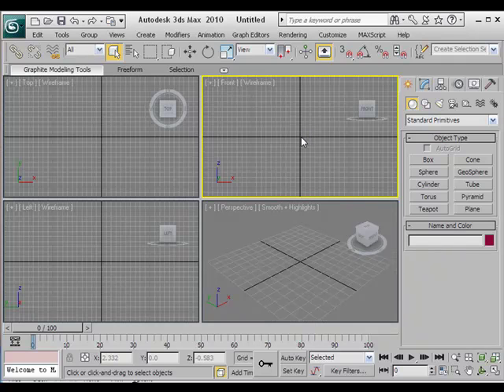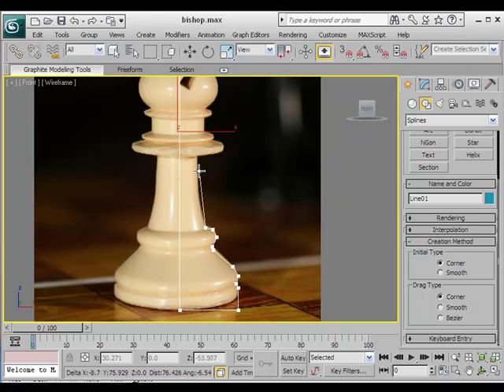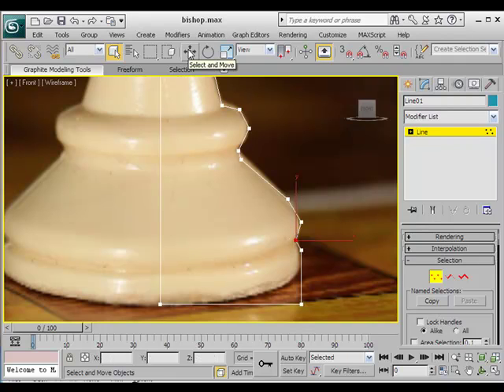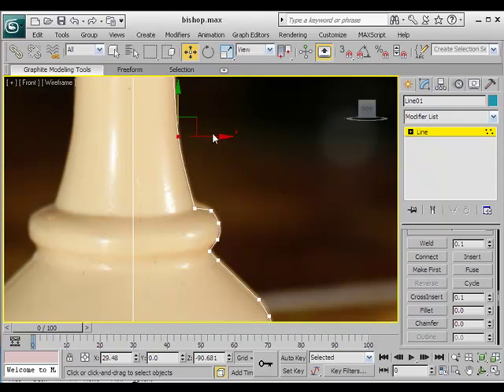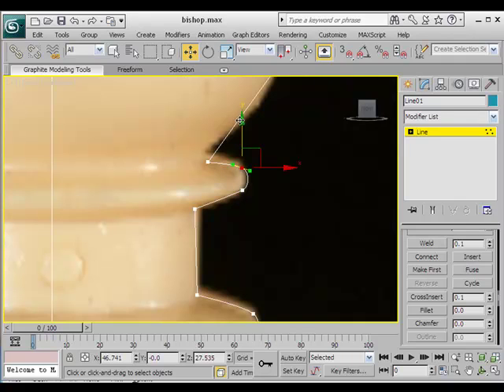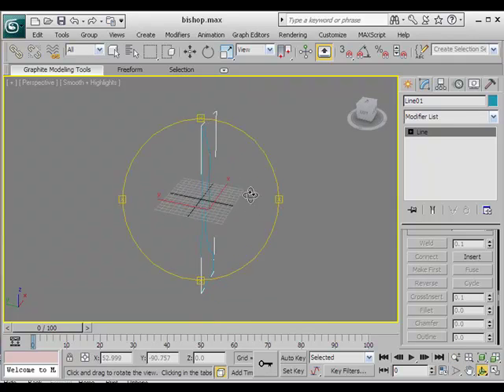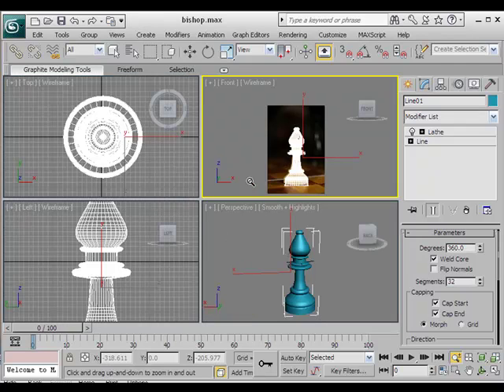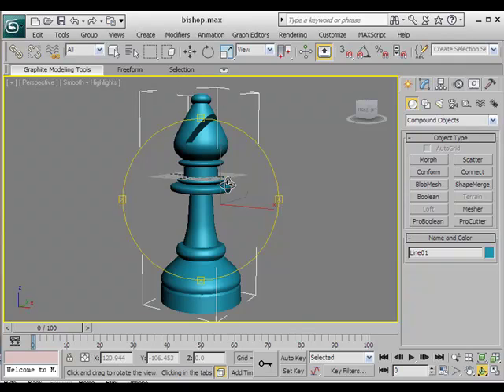modeling a bishop